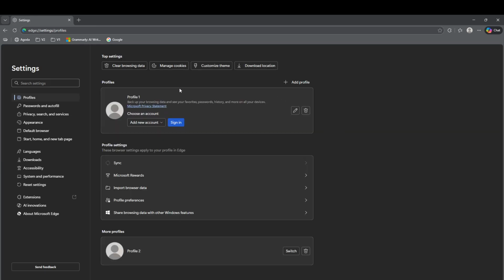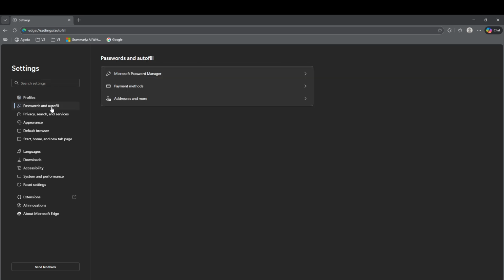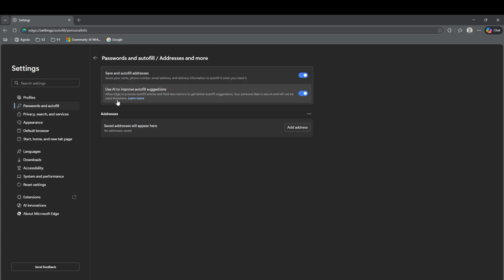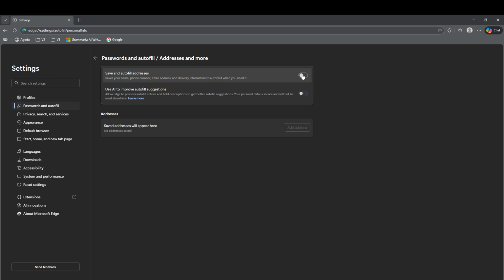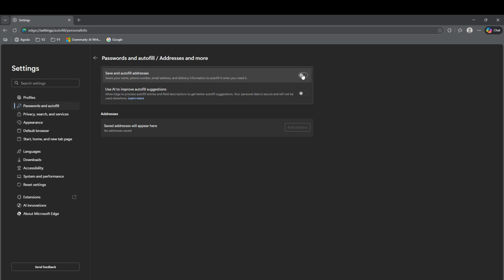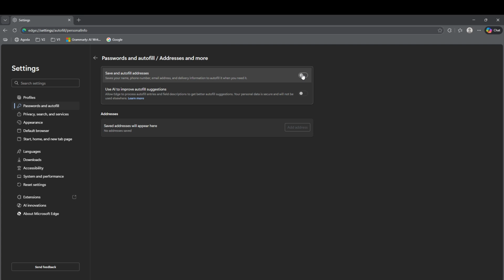How to Disable Autofill in Microsoft Edge [2026 Full Guide]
How to Disable Autofill in Microsoft Edge

In this video, we show you exactly how to disable autofill in Microsoft Edge to better manage your personal data and browsing preferences. We navigate the profile settings and privacy configurations to ensure your information is only used when you explicitly intend it to be.

We address the importance of managing saved information within the browser environment to streamline your workflow and maintain a clean user interface.